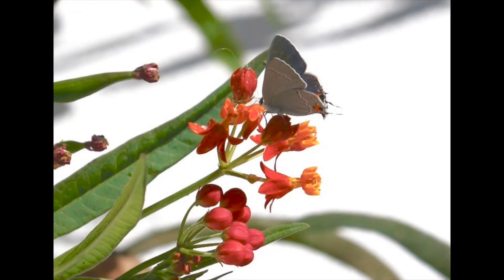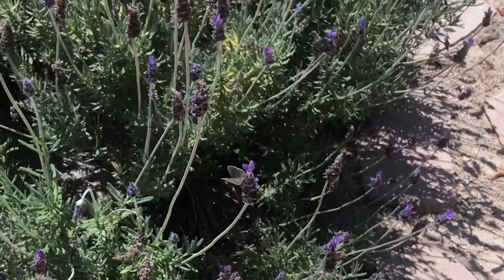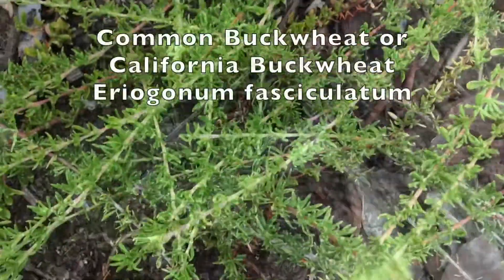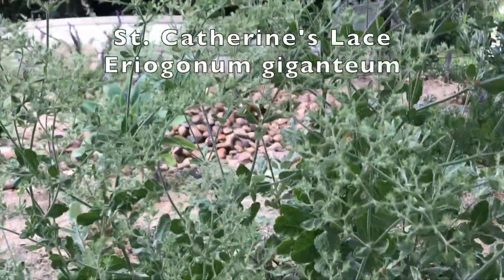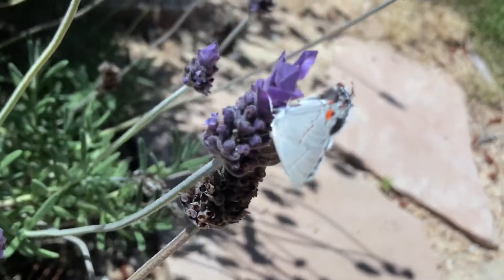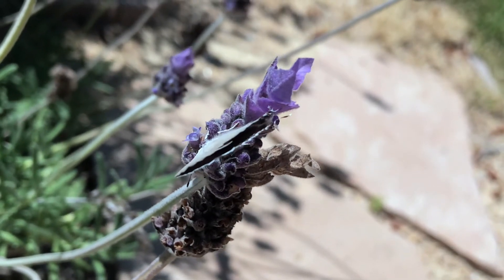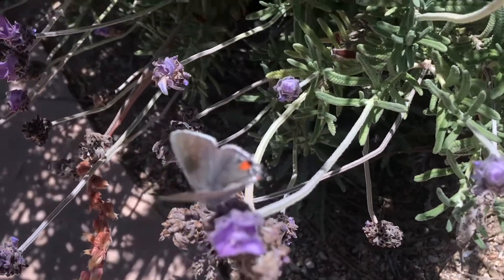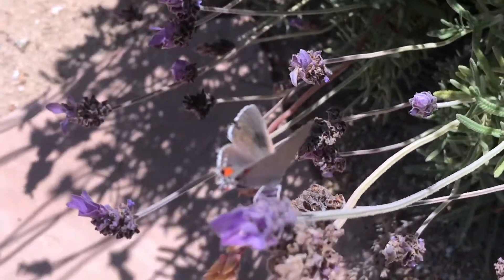Butterfly Host Plants: Buckwheat & Gray Hairstreaks -- SoCalNPG -- Ep.24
This virtual tour is of the Gray Hairstreak and its host plant or food plant, California buckwheat. Part of a series on butterfly gardening, it shows how to attract butterflies to your native garden by planting butterfly host plants.

The Gray Hairstreak uses a variety of host plants: buckwheats (eriogonum), mallows, & legumes. Use California native plants to attract these and other butterflies to your California garden. The Gray Hairstreak also has an interesting, hip-grinding, defense tactic!.

You greatly increase your chances of attracting butterflies to your garden if you plant butterfly food plants. In most cases these are native plants. Butterflies will lay eggs on the host plant, the eggs will become caterpillars which will eat the host plant. After they pupate, they'll emerge, in your backyard, as butterflies and the cycle will begin again.